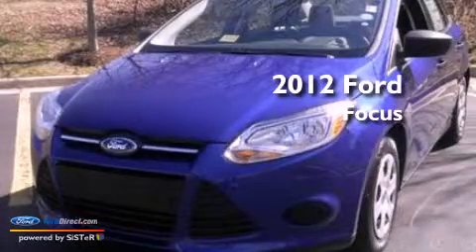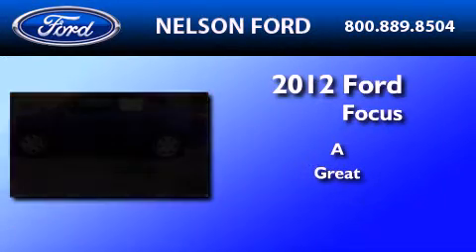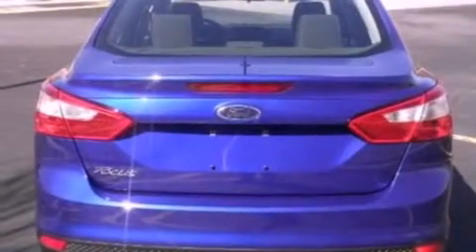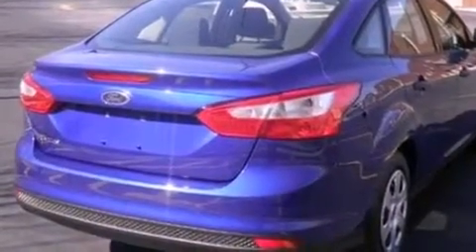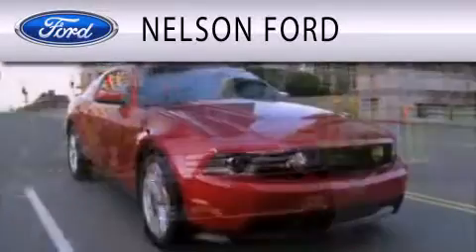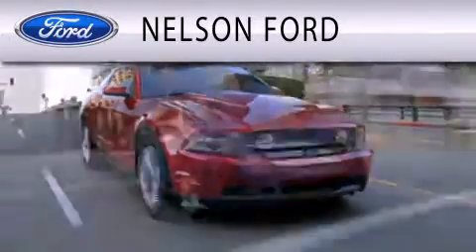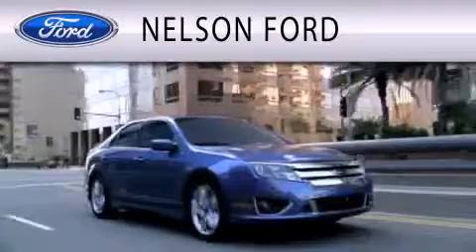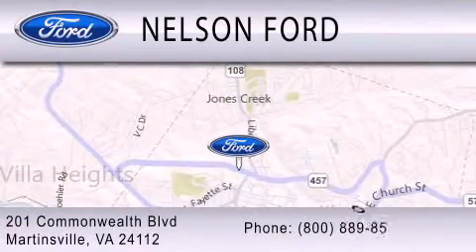2012 Ford Focus Martinsville VA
Year : 2012
 Make : Ford
 Model : Focus
 Engine : 2.0L I4 16V GDI DOHC FLEXIBLE FUEL

 Exterior : BLUE
 Miles : 12